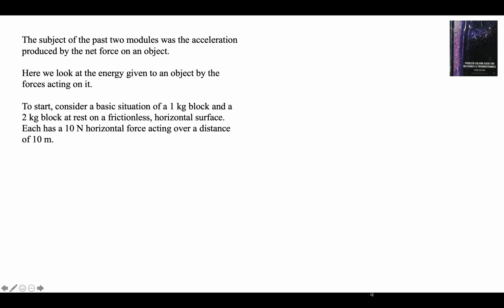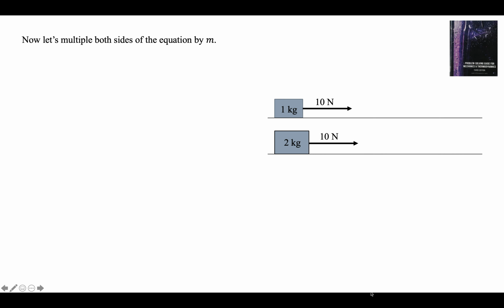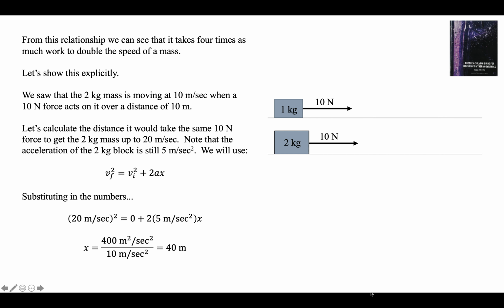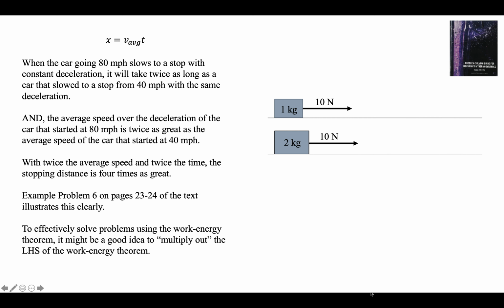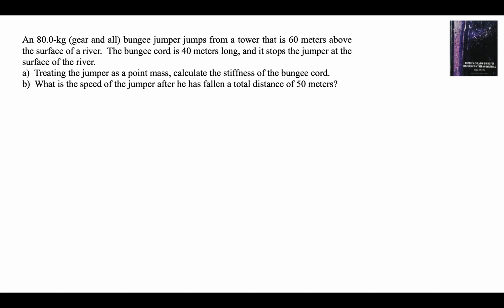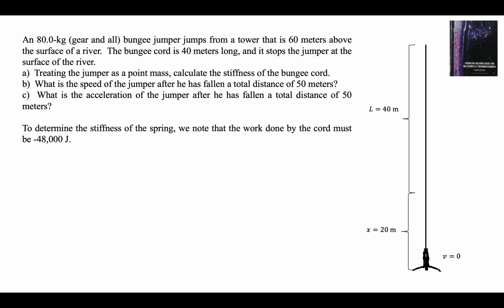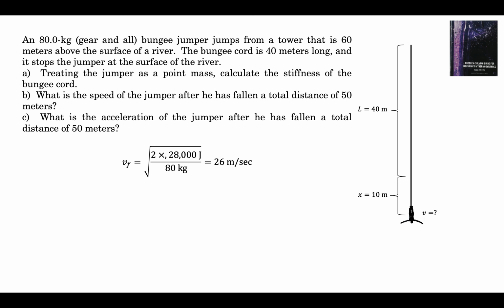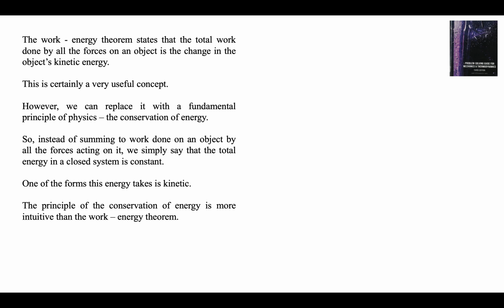PSwMT Module 5, Lecture 2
This is lecture 2 of Module 5 from the look, "Problem Solving Guide for Mechanics and Thermodynamics."  The subject is work and kinetic energy.